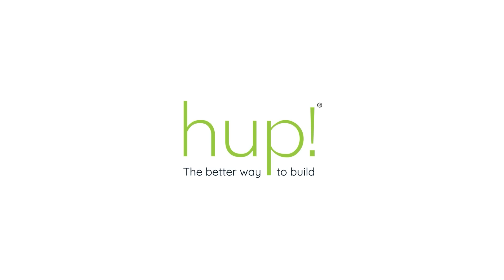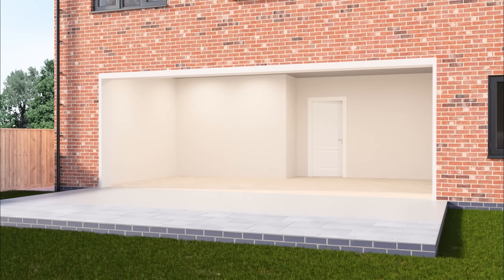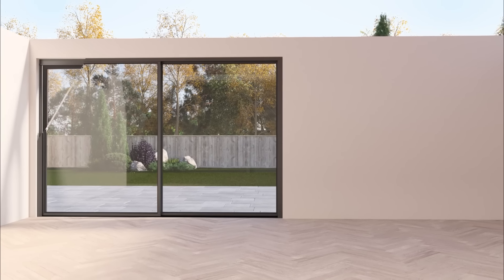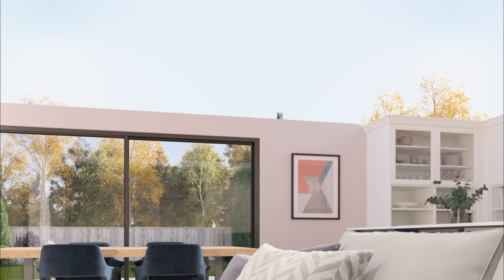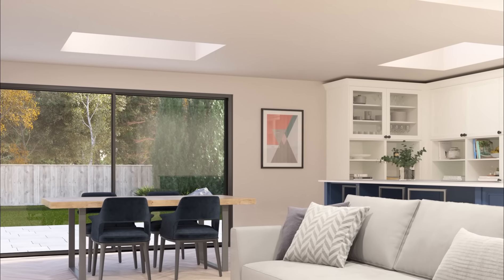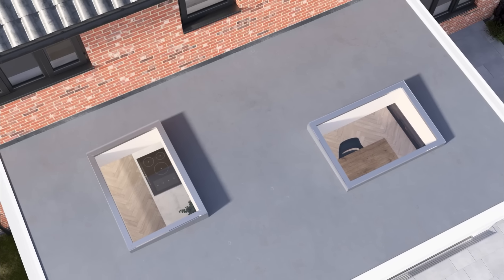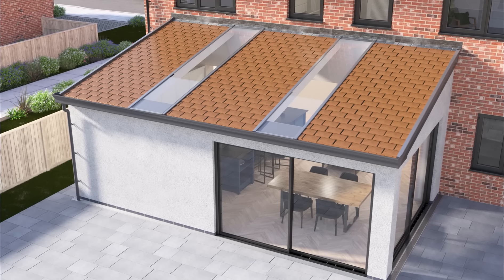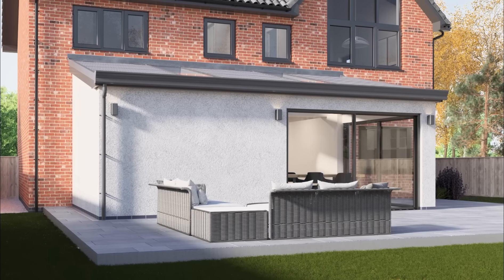hup! | Welcome to the future of home extensions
hup! is the revolutionary new way to extend your home and create beautiful, bright living spaces quickly, with minimal disruption to your home and family.

A building revolution, hup! uses highly energy efficient Ultrapanels in place of traditional brick walls and timber and slate roofs. These groundbreaking panels make hup! extensions five times more energy efficient than the average UK home so that even with plenty of glass, your hup! will be every bit as warm as the rest of your home.

This advanced technology also means that hup! extensions can be built five times faster than a brick extension.